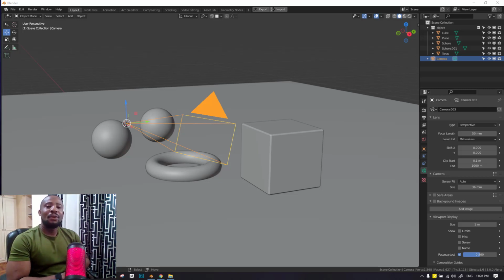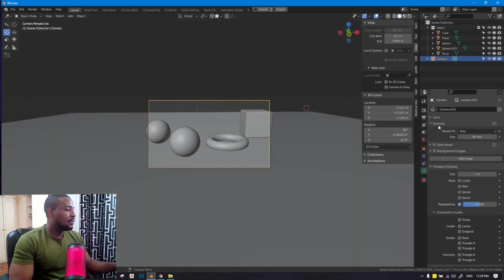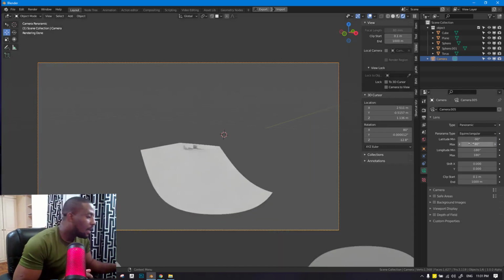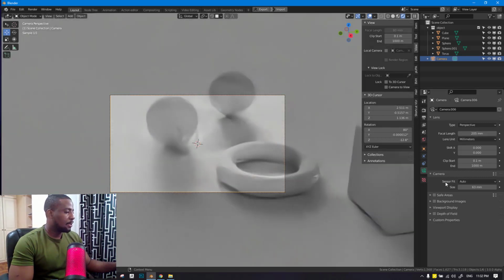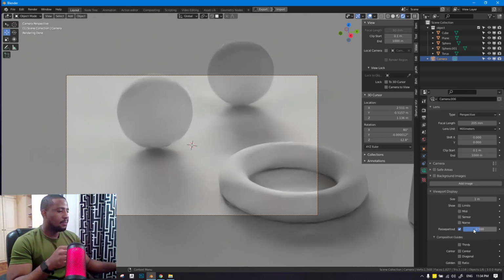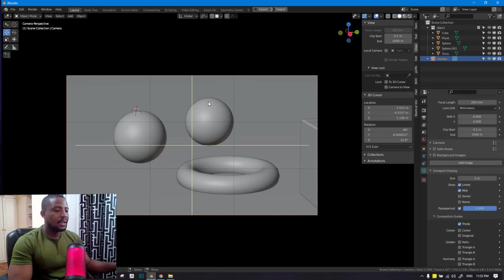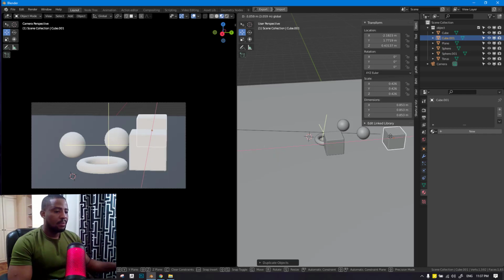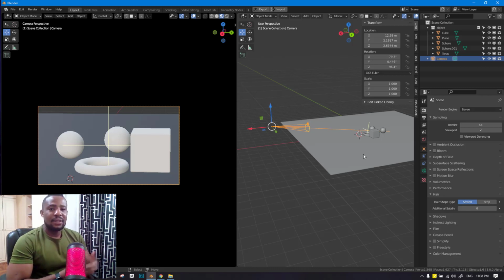Learn everything about Cameras BLENDER